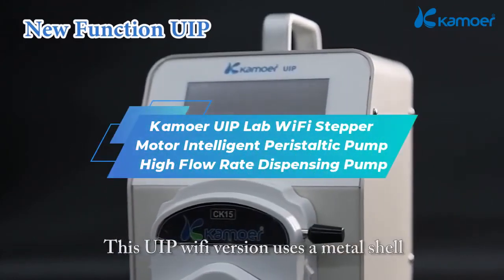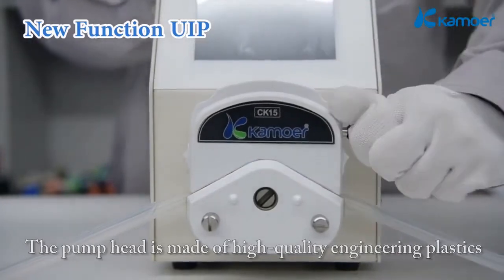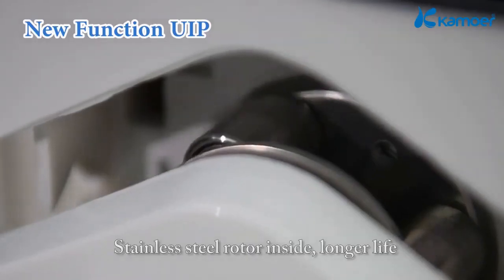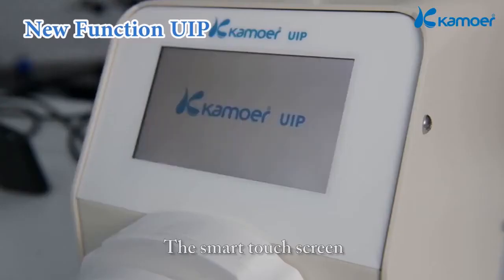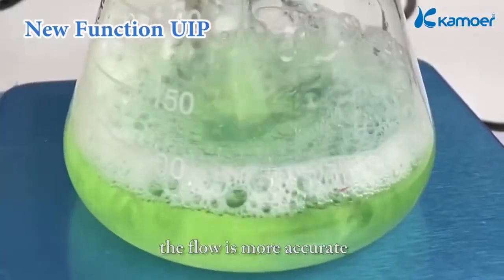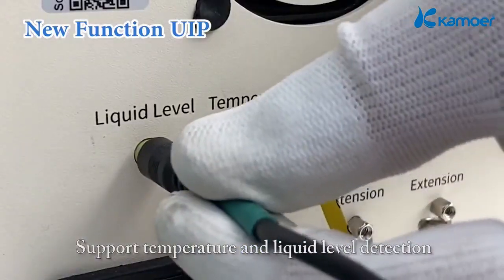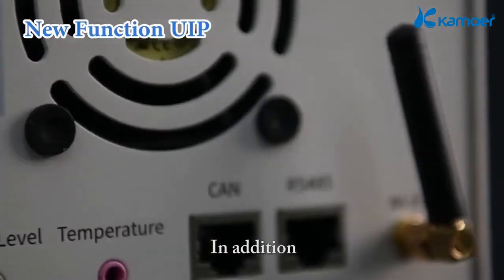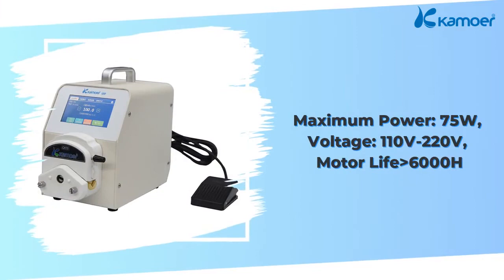Kamoer UIP peristaltik sıvı dağıtım pompası